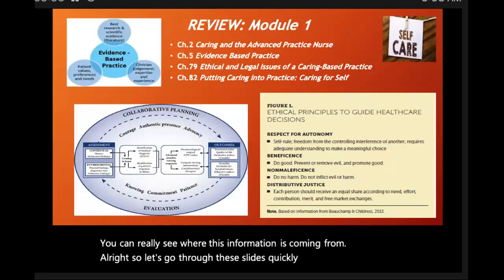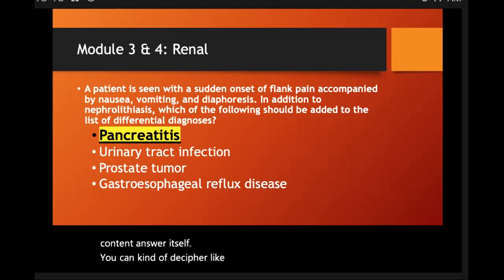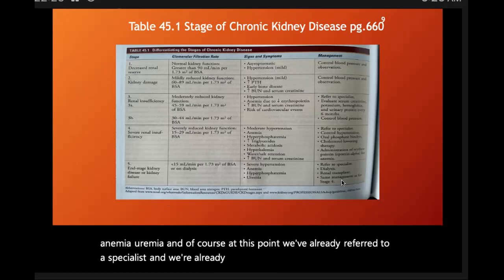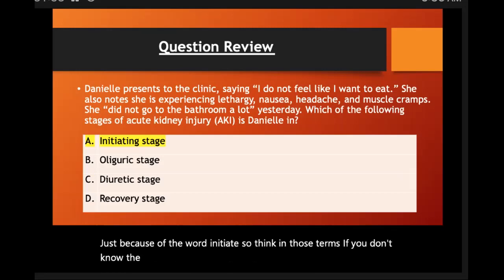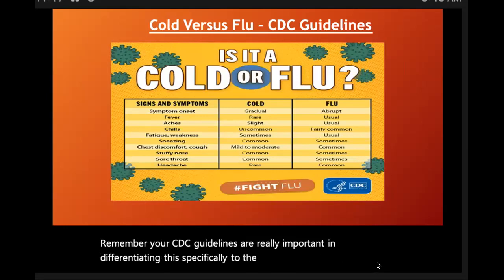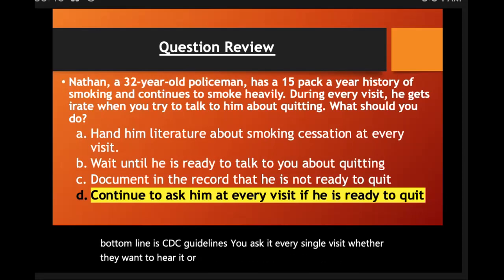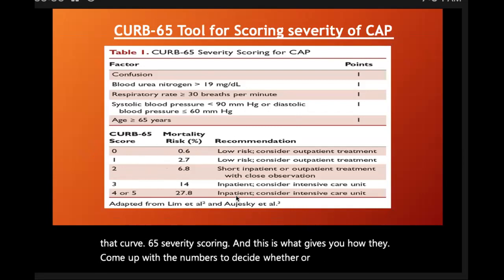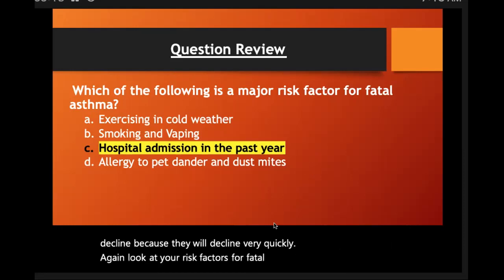FNP II NUR 670 MIDTERM PPT with Lecture